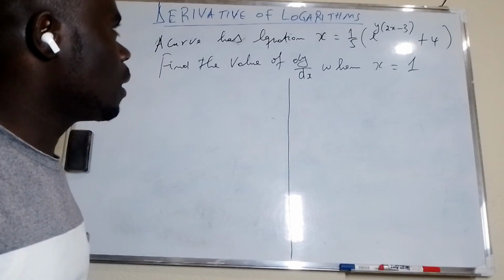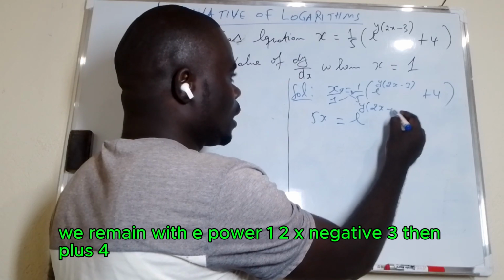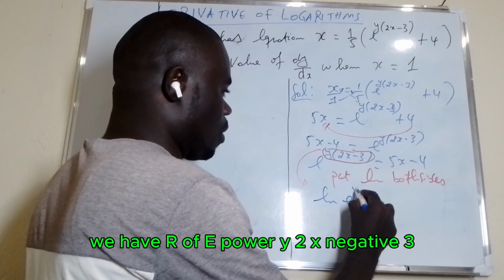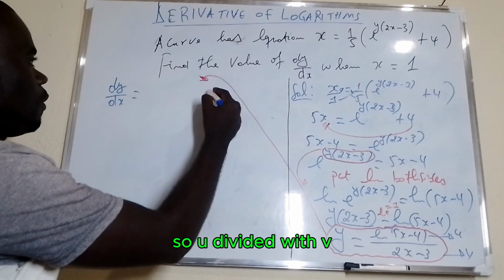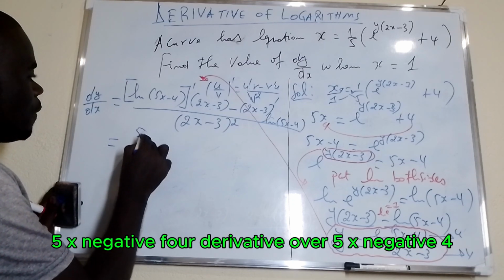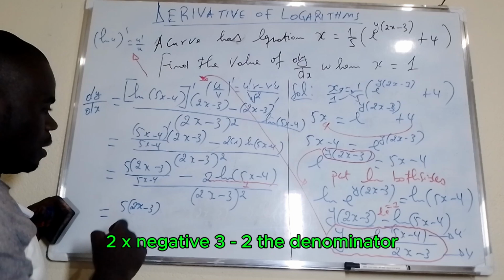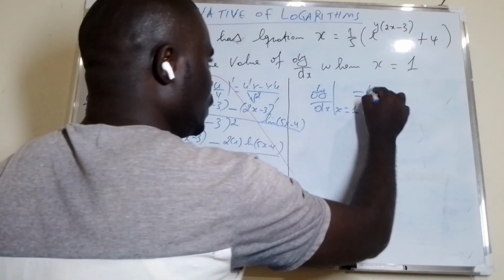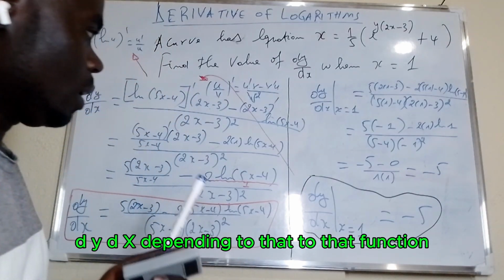EXAMPLE ABOUT DIFFERENTIATION OF A COMPLEX LOGARITHMIC FUNCTION INVOLVING CHAIN RULE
Differentiation or Derivative of logarithmic functions